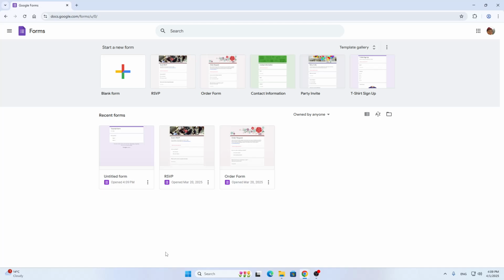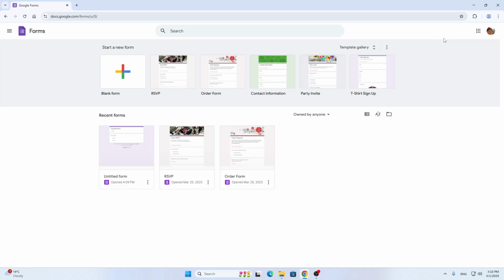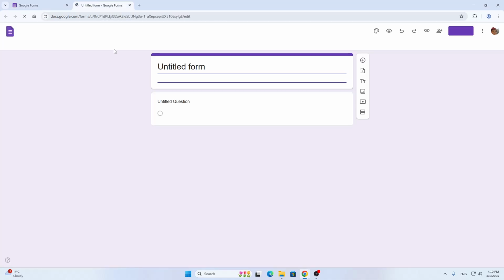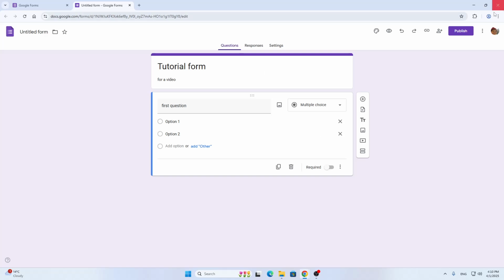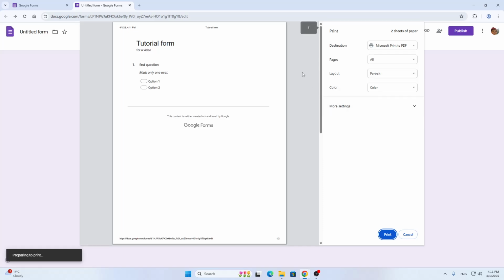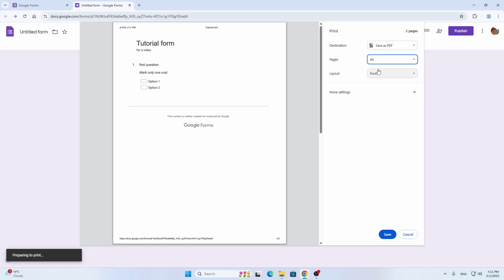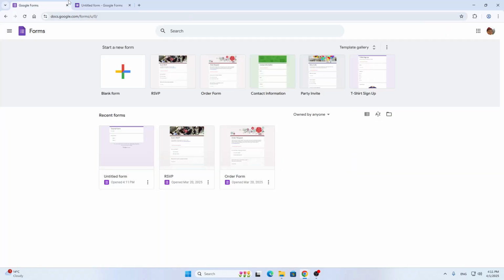How To Save Google Forms As Pdf Tutorial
Today we talk about save google forms as pdf,how to save google forms as pdf,google forms to pdf,google forms tutorial,how to save google form responses as pdf